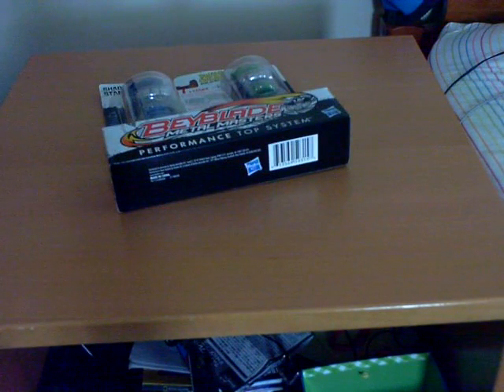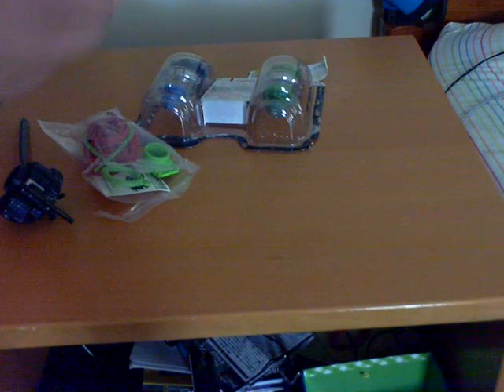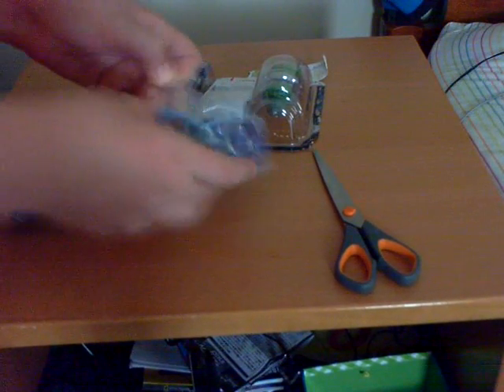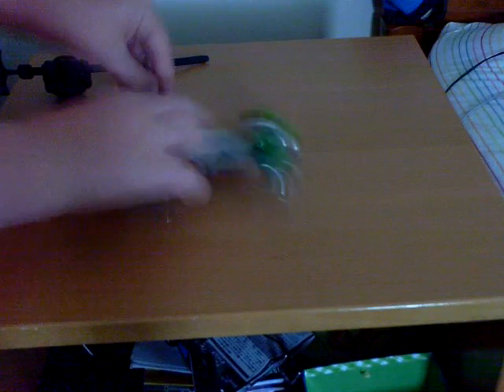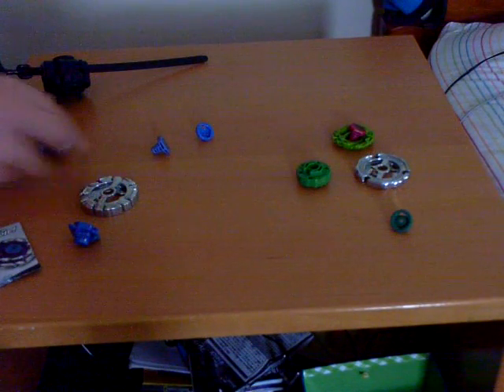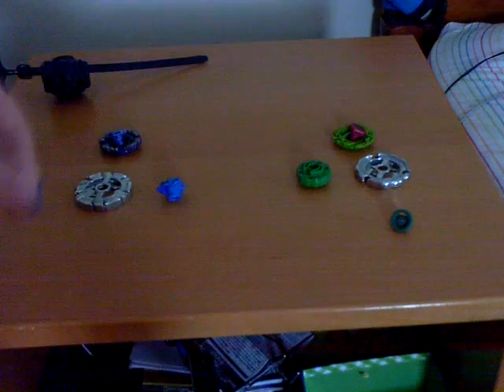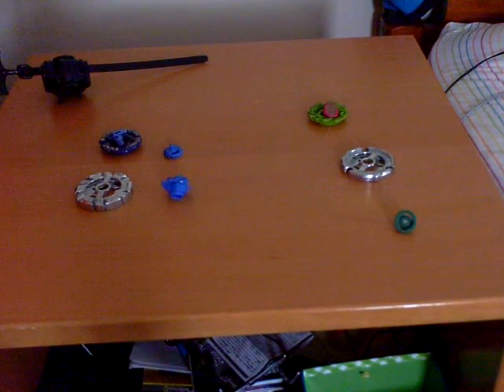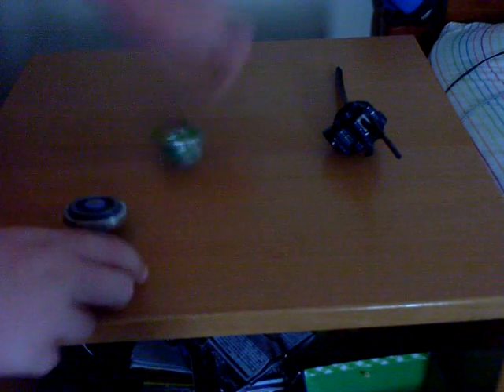unboxing Shadow Strike Standoff 2 pack